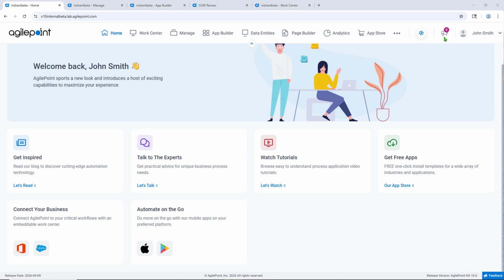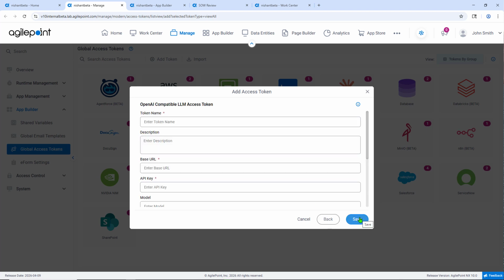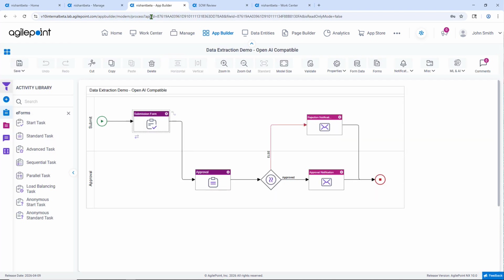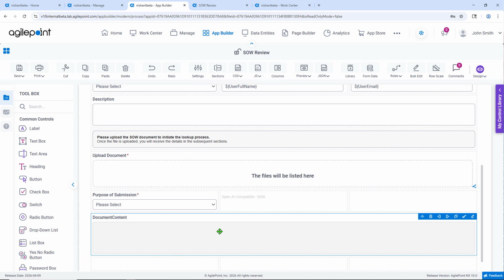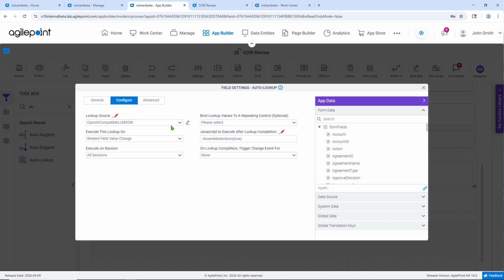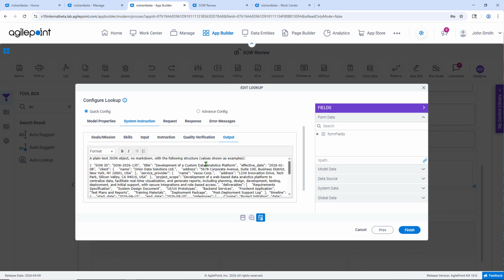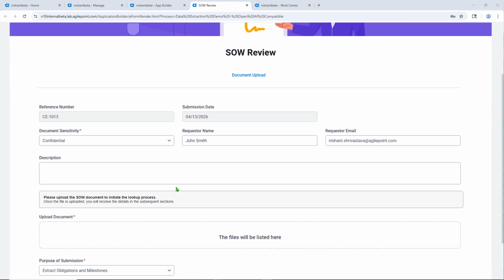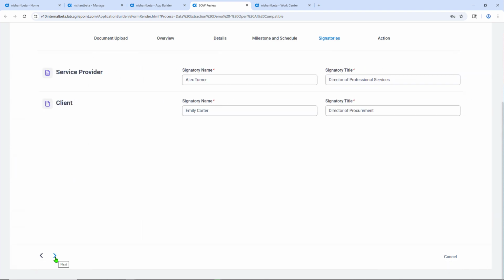eForm Lookups for OpenAI-Compatiable LLMs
This video demonstrates connecting to an OpenAI-compatible LLM and invoking it from an AgilePoint eForm.